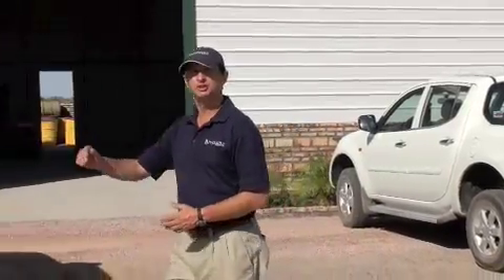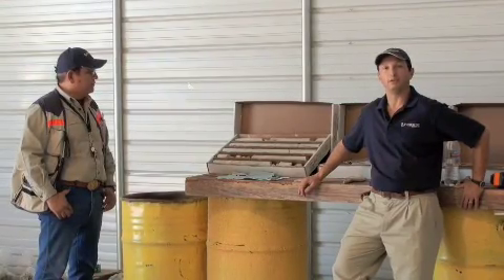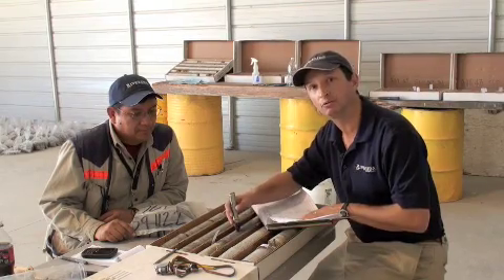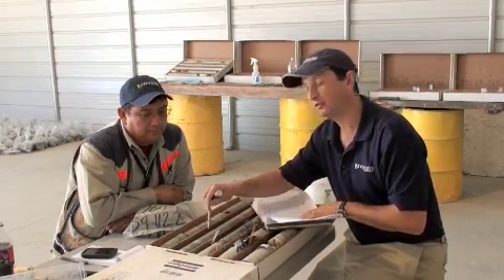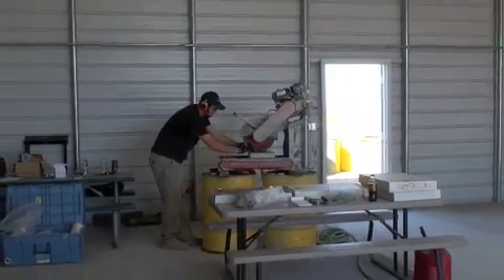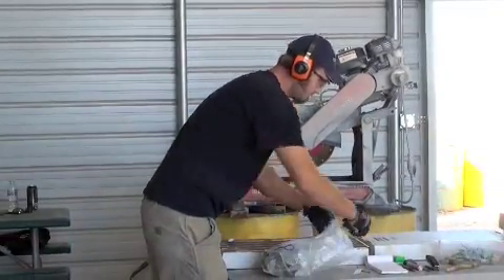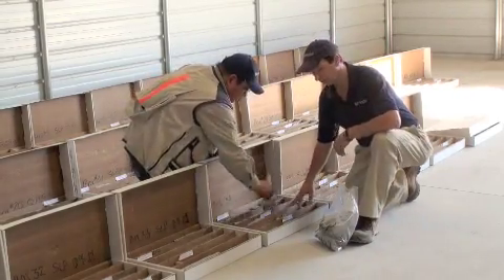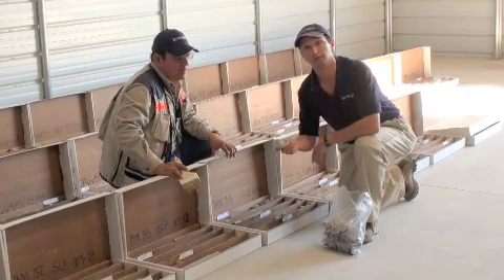John-Mark's Geo Tutorial Episode 4 - Drill Core Processing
John-Mark Staude, President and CEO of Riverside Resources, with the help of Pedro Herrera, Project Geologist for RIverside, explains the steps taken in the processing of drill core from a drill program.  Drill results are an important part of of the exploration process and the procedure used in the processing of the core is essential to successfully understanding the geology of a project.